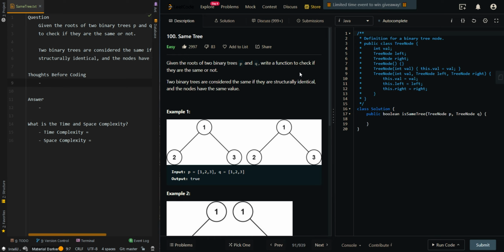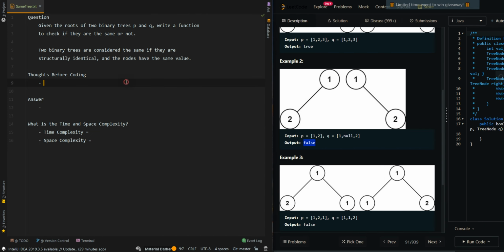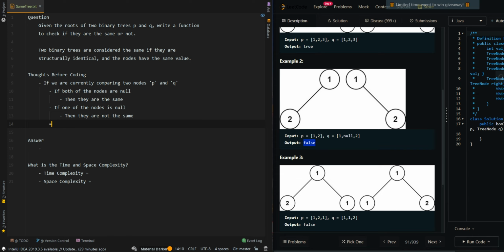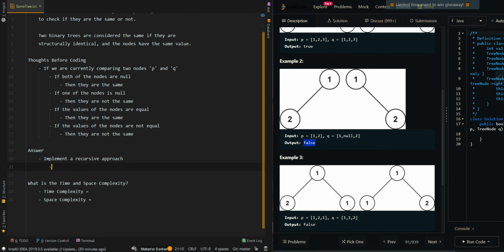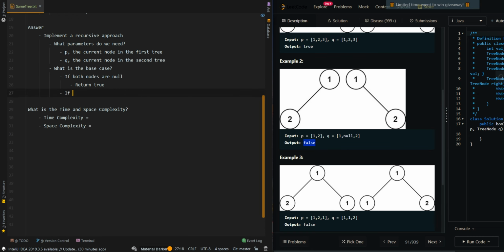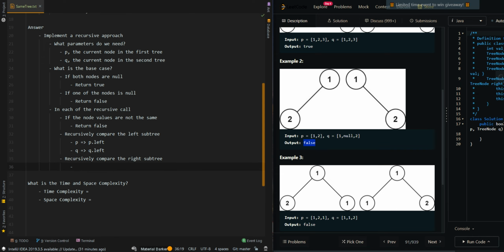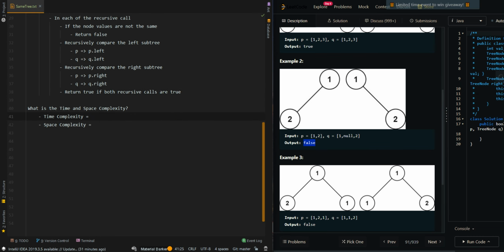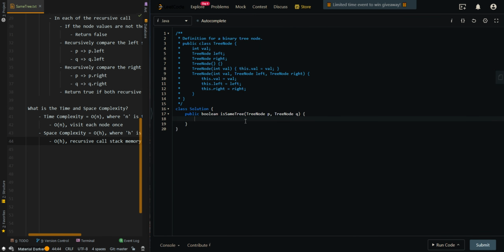[Same Tree] GOOGLE Java Technical Interview Leetcode Solution Explanation Code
[Same Tree] GOOGLE Java Technical Interview Leetcode Solution Explanation Pseudocode Code